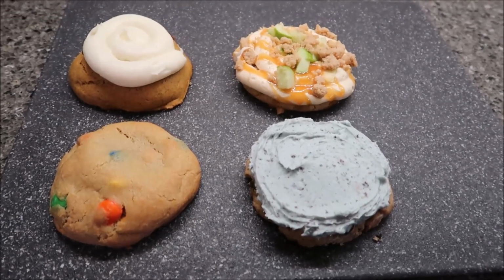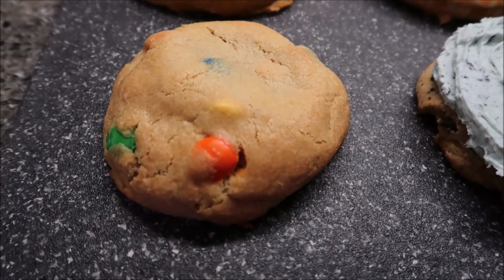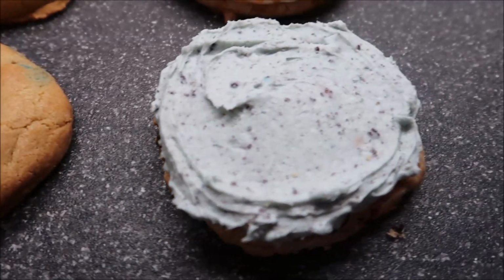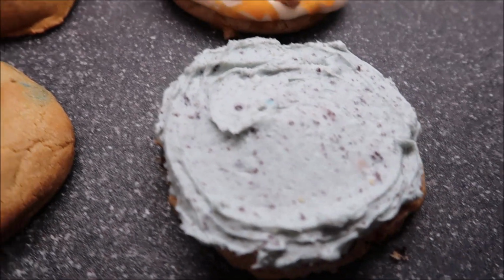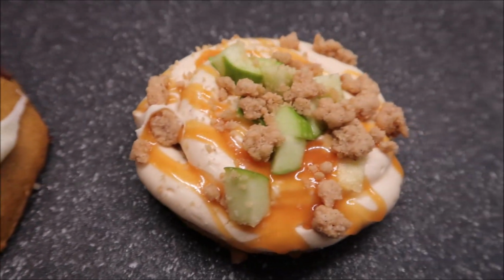Crumbl Cookies 10/3/22 Caramel Apple, Aggie Blue Mint, Pumpkin Roll & Peanut Butter M&M’s Candies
This is a taste test/review of Crumbl Cookies in four flavors including Caramel Apple, Aggie Blue Mint, Pumpkin Roll and Original featuring Peanut Butter M&M’s Candies.
* Caramel Apple – a cinnamon apple cookie topped with caramel cream cheese frosting, Granny Smith apples, a drizzle of real caramel, and streusel
* Aggie Blue Mint - A cookies and cream cookie covered with minty blue buttercream
* Pumpkin Roll - A pumpkin cookie with vanilla cream cheese frosting
* Original featuring Peanut Butter M&M'S Candies - Our classic cookie with Peanut Butter M&M'S and stuffed with creamy peanut butter